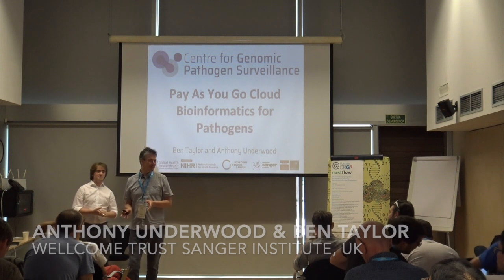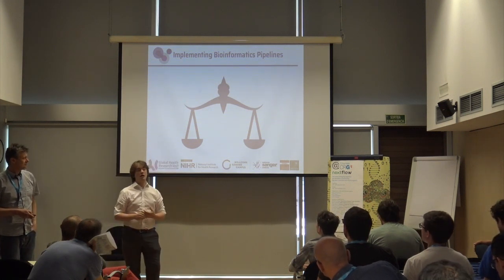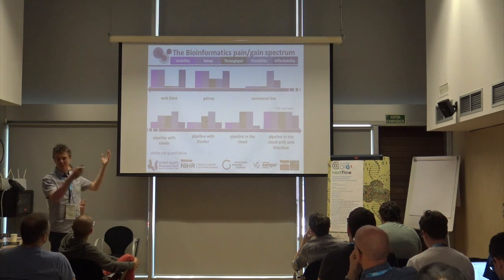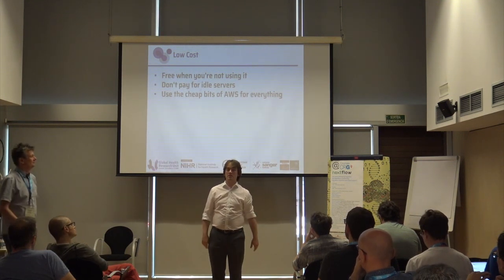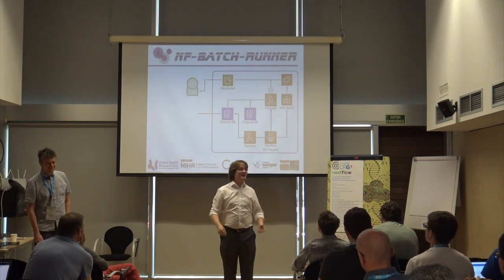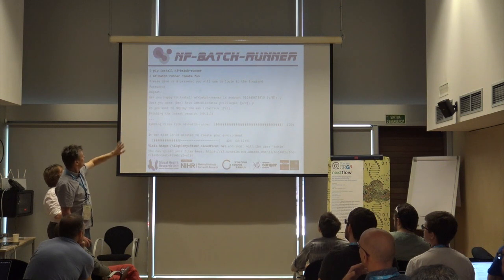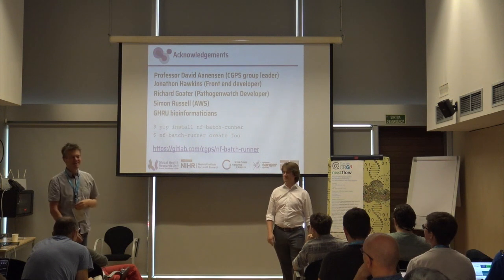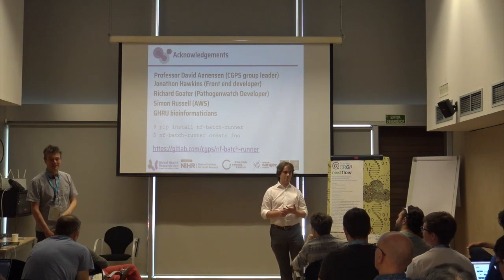Pay As You Go Cloud Bioinformatics for Pathogens - Anthony Underwood & Ben Taylor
Anthony Underwood & Ben Taylor talk at Nextflow Camp 2019. The complete program is available at this